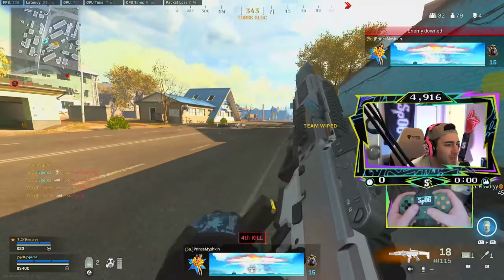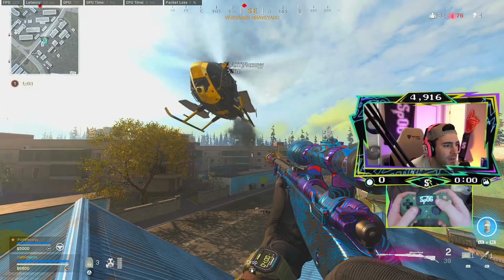**NEW** UNRELEASED CX9 SMG and RAAL LMG in WARZONE!! (CRAZY TTK | Possible New Meta???)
Hope you guys enjoy these new guns! Can't wait to be able to set them up on a class!

All of my Gear can be found (paid link)